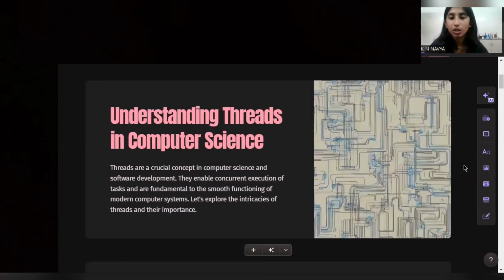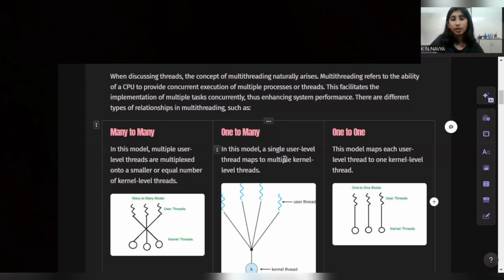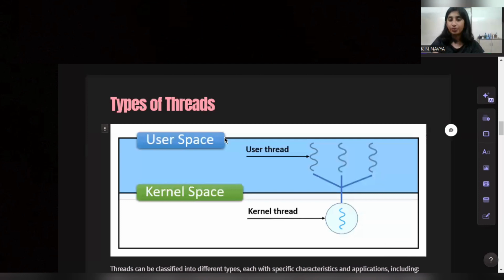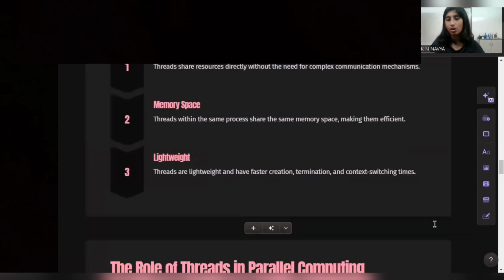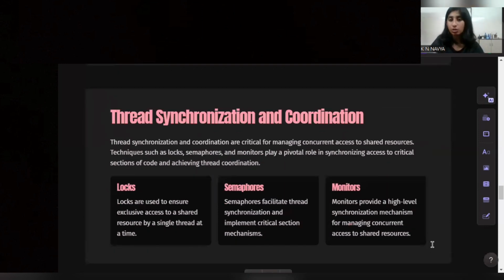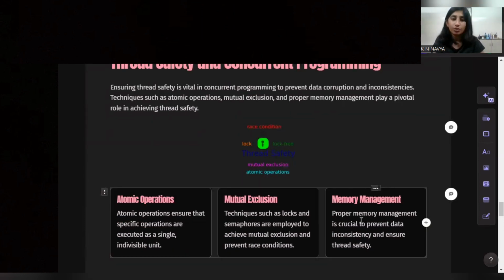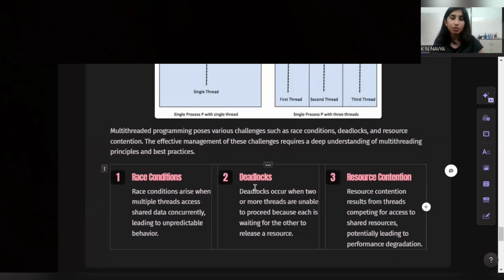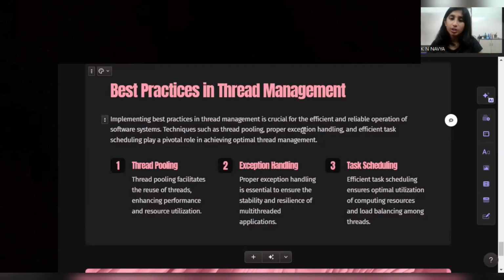THREADS IN OPERATING SYSTEM